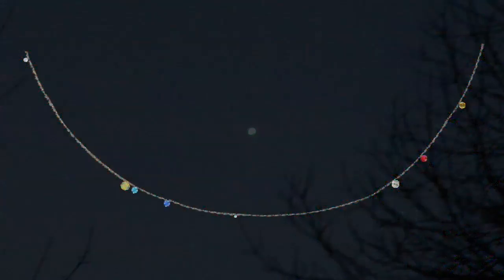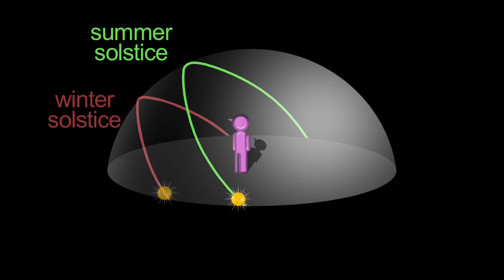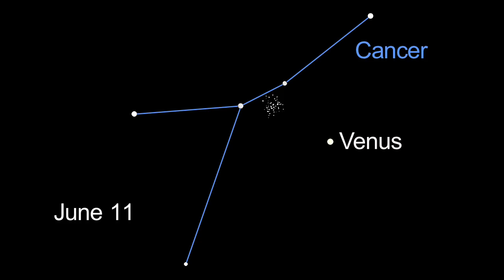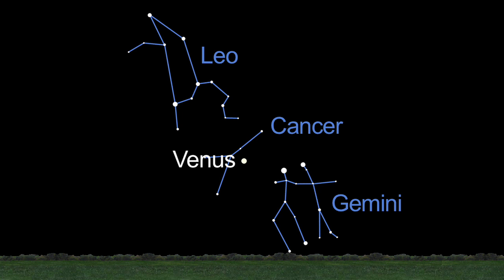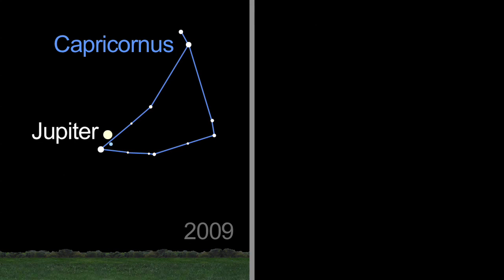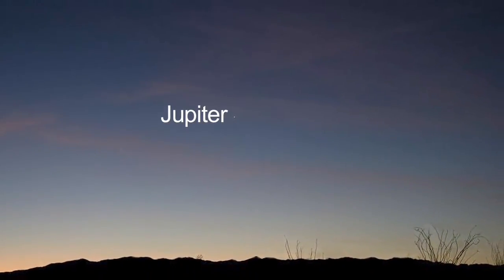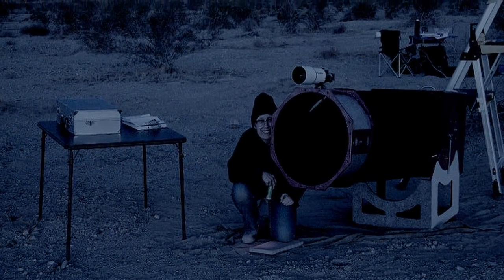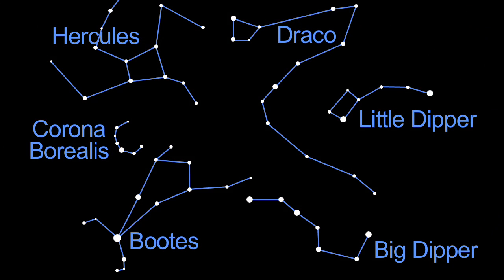NASA: What's Up For June 2010? [720p]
What's Up for June? Venus. And a planetary necklace spanning the sky from dusk to dawn.

Hello, and welcome. I'm Jane Houston Jones at NASA's Jet Propulsion Laboratory in Pasadena, California.

June marks the summer solstice in the northern hemisphere, when the sun is highest north of the celestial equator, when it makes its highest path across the sky. This means the days are long and the nights are short.

Make the best of the short nights and look for Venus a half hour after sunset, low on the western horizon. By mid-month, you'll see Earth's twin pass the pretty Beehive Star Cluster.

On the 15th check out the lineup of the slender crescent moon, the Beehive Cluster, Venus and Gemini's twin namesake stars: Castor and Pollux.

Another pair of planets is nearby. Mars, which is just a dot or a small disk in a telescope now, pairs up with Leo's brightest star Regulus, and is not too far from Saturn.

Keep an eye on the moon mid-month, too. It passes Venus on the 14th and Mars on the 16th.

Last year, steely-eyed observers caught a glimpse of Neptune near Jupiter. And this year you'll find Uranus next to the king of the planets. It's easy to know when you've spotted it. The blue-green color is unmistakeable. But you'll have to wait until nearly dawn. Jupiter doesn't even rise until after 2 a.m.

Even Pluto is worth hunting this month. The dwarf planet is a challenging object visible against the starry blanket of brighter Milky Way stars. You'll need a good, experienced star tour guide and a dark sky with good southern horizons to spot it.

When school is out, you'll be treated to an amazing Milky Way spiraling overhead from south to north, a little after midnight.

You might even see some shooting stars from June's minor meteor showers this month.

You can learn more about NASA missions to all of these planets - Venus, Mars, Saturn, Jupiter, Pluto and even Voyager's flyby of Uranus

That's all for this month. I'm Jane Houston Jones.

credit: NASA